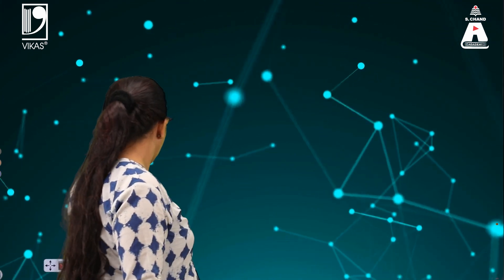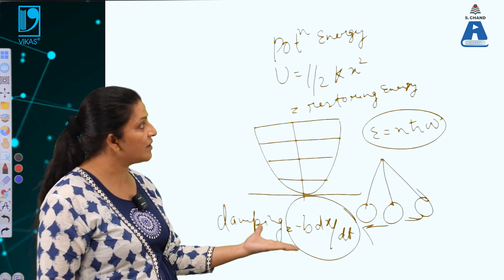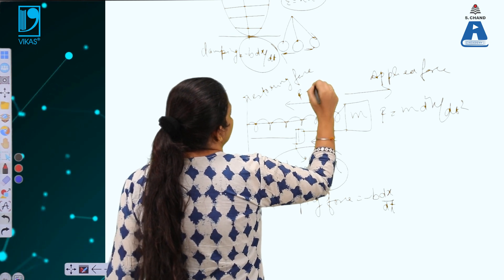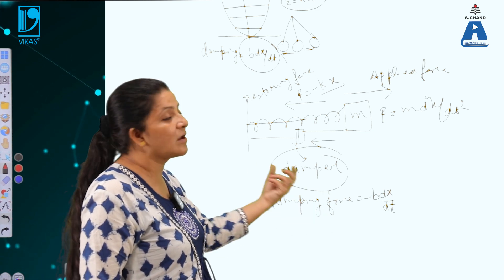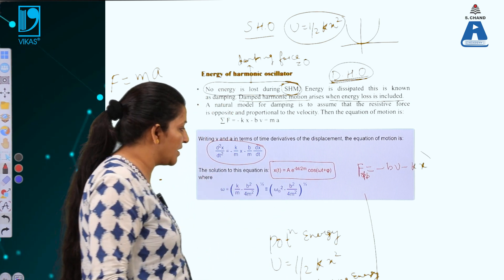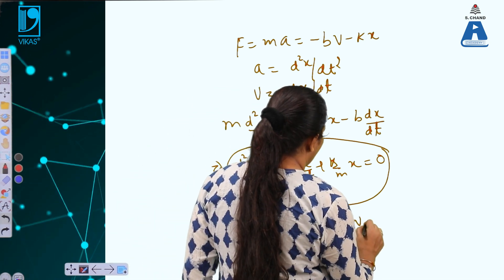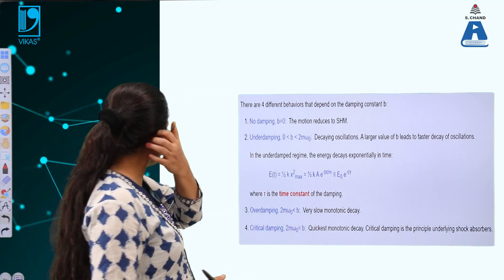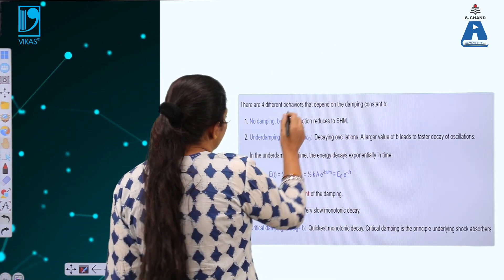Energy of Harmonic Oscillator | Engineering Physics | S Chand Academy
This video explains the conversion of restoring force to potential energy of Simple Harmonic Oscillator. They act in opposite direction to each other